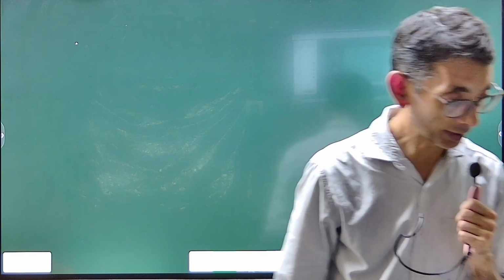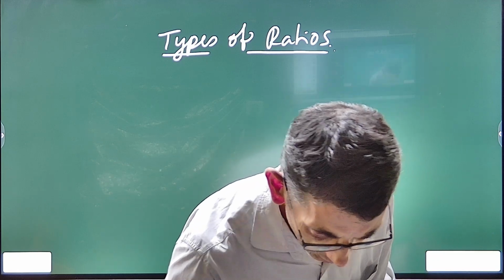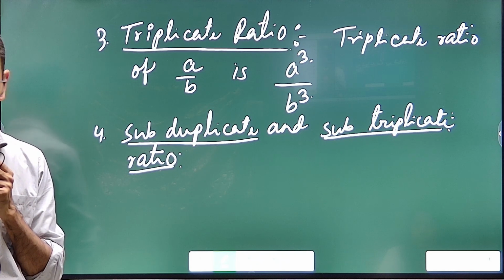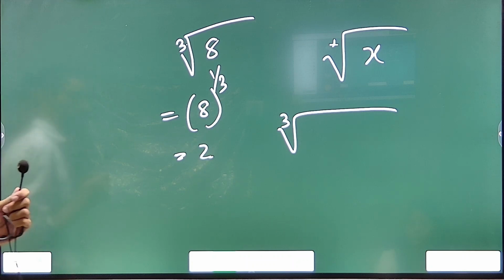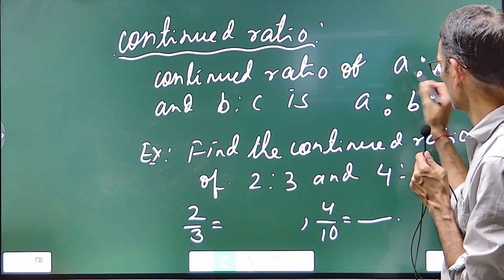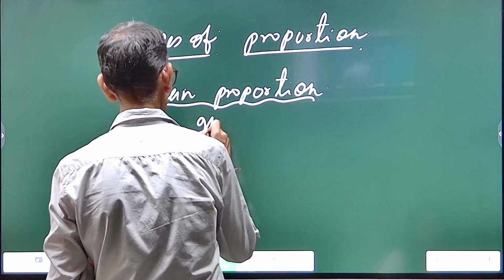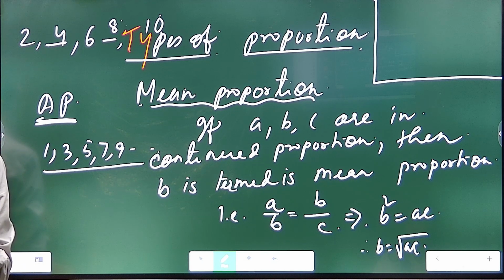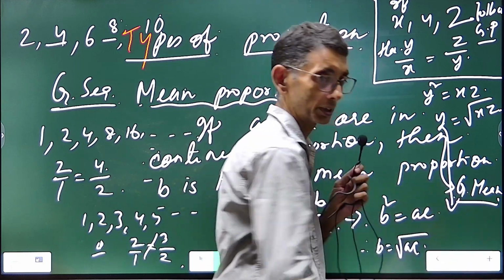31.08.2024_DEC 2024_PAPER 3_MATHEMATICS